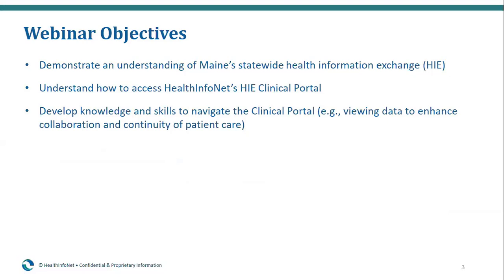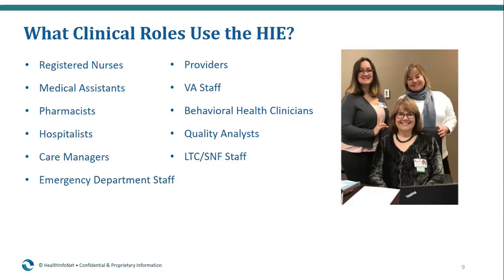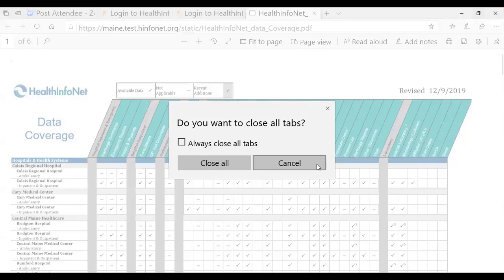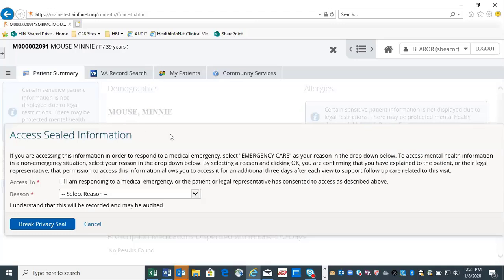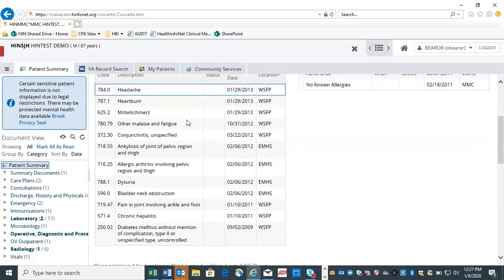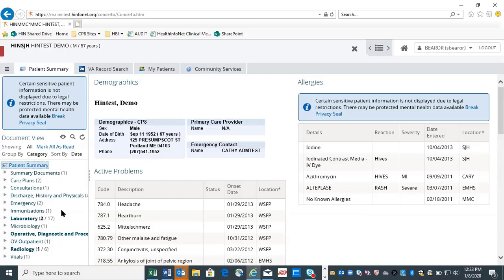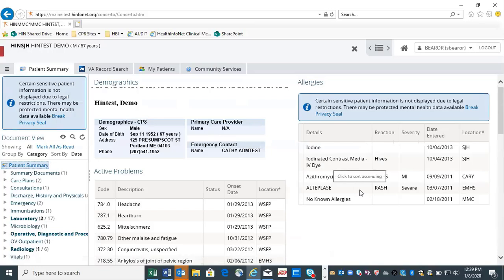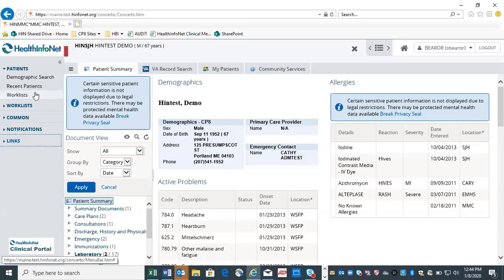HealthInfoNet - Clinical Portal System Overview Demonstration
HealthInfoNet operates Maine's statewide health information exchange (HIE), a secure and standardized electronic system where healthcare providers can share important patient information for care coordination and treatment purposes. This educational training will provide a high-level overview of the HealthInfoNet Clinical Portal, the HIE end-user interface, including information about medical-event notifications, Veterans Affairs connections, and other critical clinical workflow best practices.